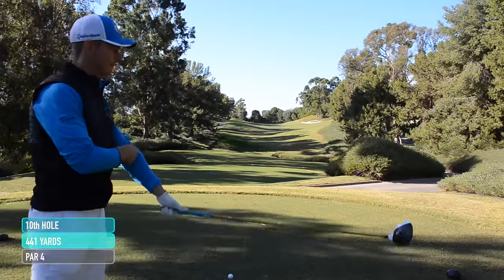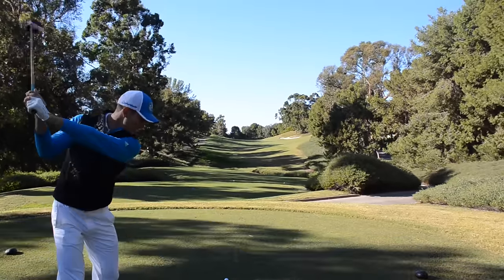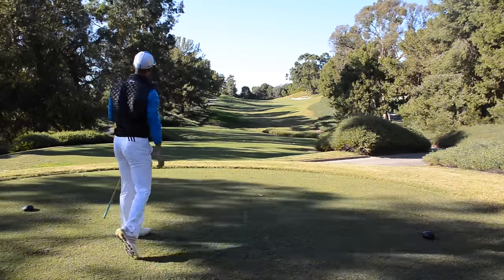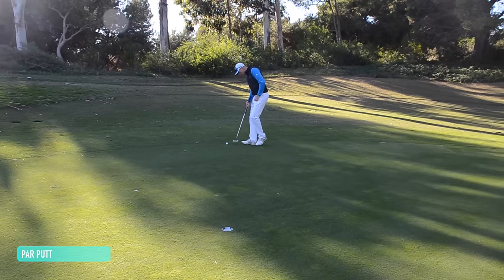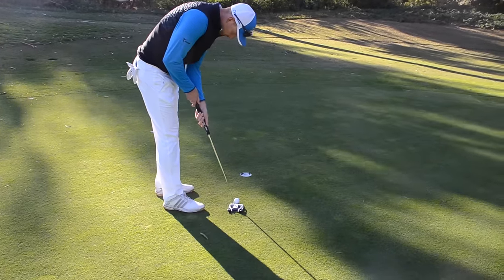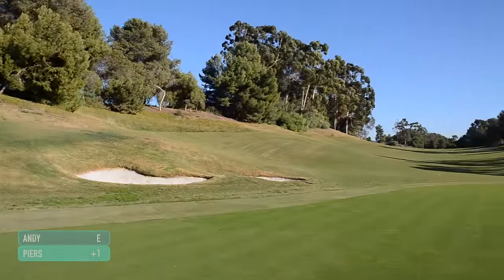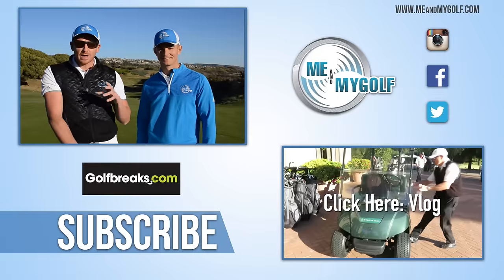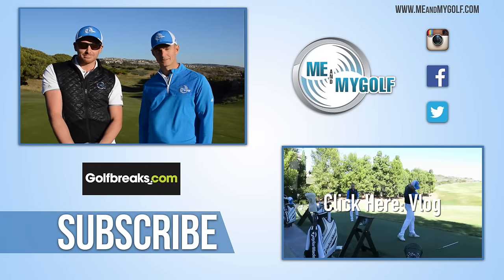PELICAN HILL SOUTH GOLF COURSE VLOG Part 1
Check out our exclusive Golf Schools by clicking here🏌️⛳ Pelican Hill South golf course vlog part 1. Me and My Golf PGA Professionals Piers Ward and Andy Proudman are at the incredible Pelican Hill Resort in Newport Beach California playing the south course. See how they get on at this world class course with it's spectacular ocean views.